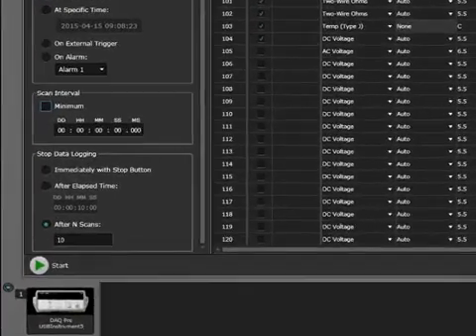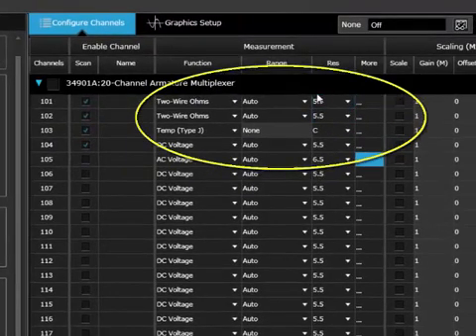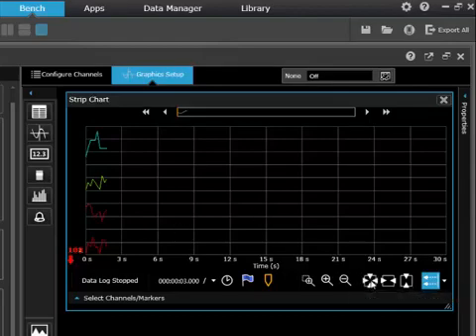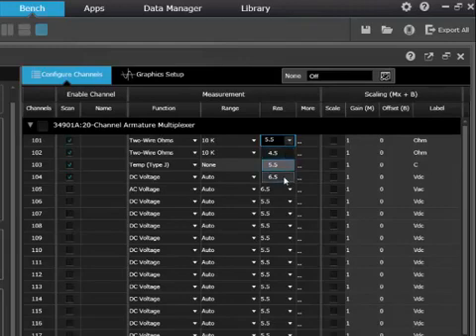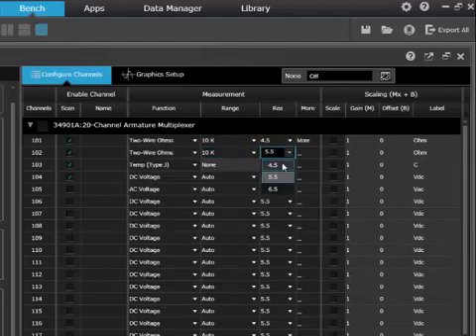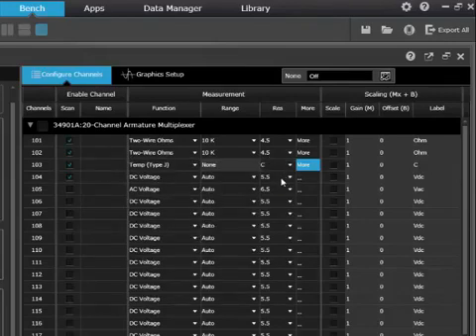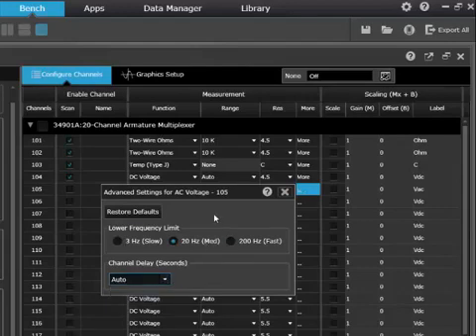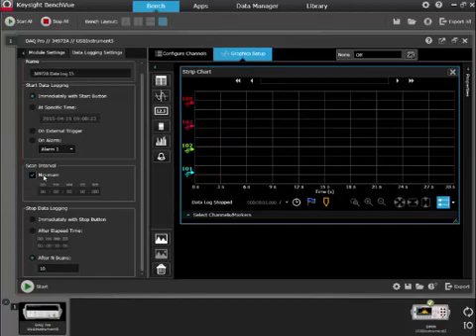Keysight BenchVue DAQ Application Scan Rate Settings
This video demonstrates how to optimize your settings in the Keysight BenchVue DAQ application for increased scan rate. for more information.